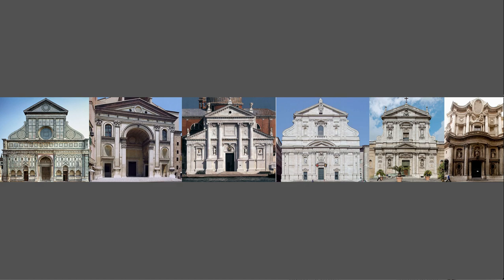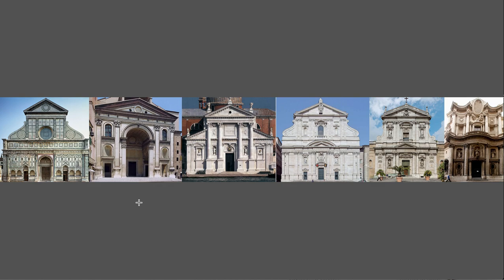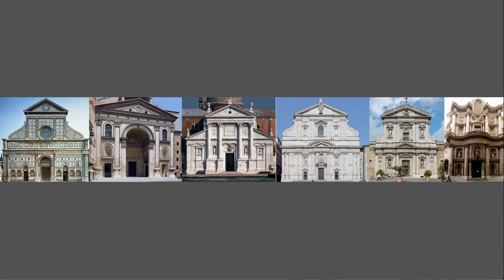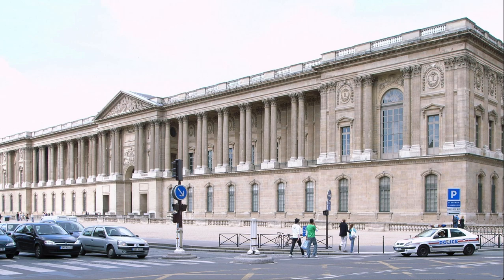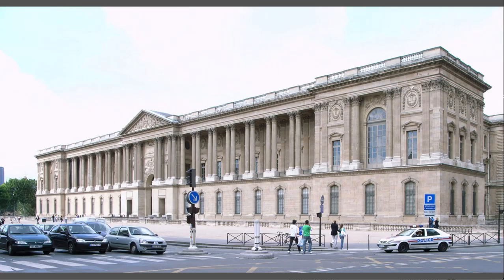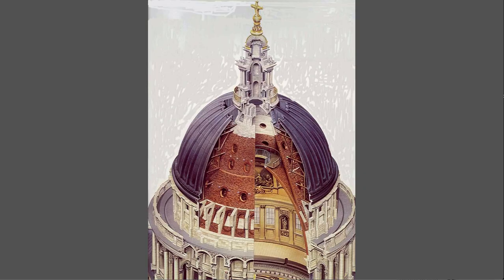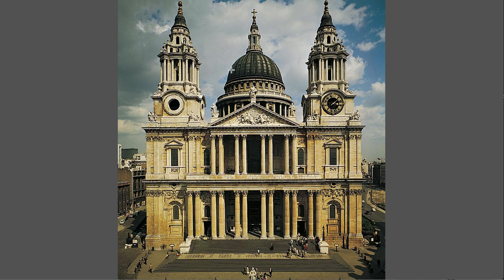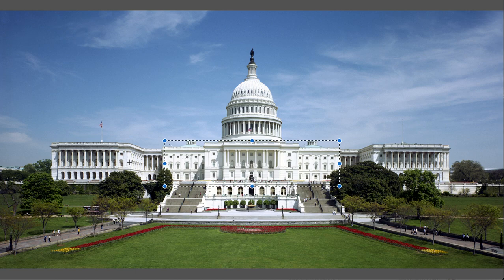13Baroque French and English Architecture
Architecture - Perrault, Mansart, Inigo Jones, Wren